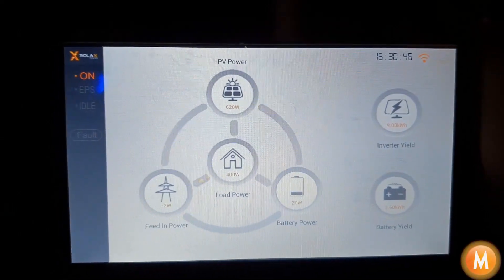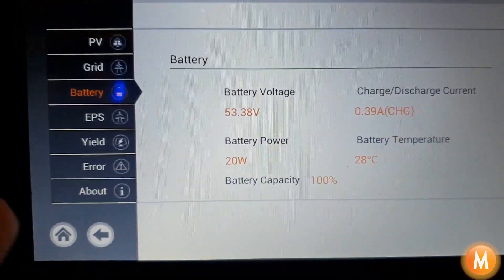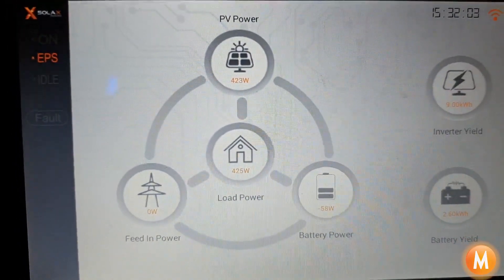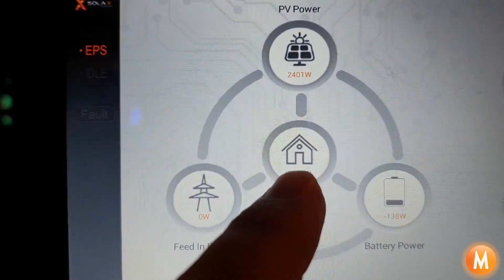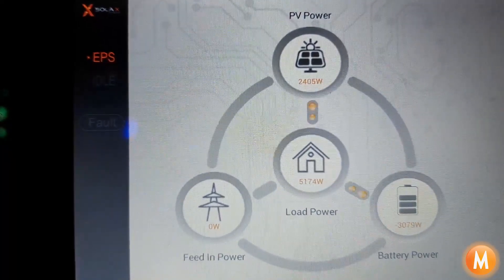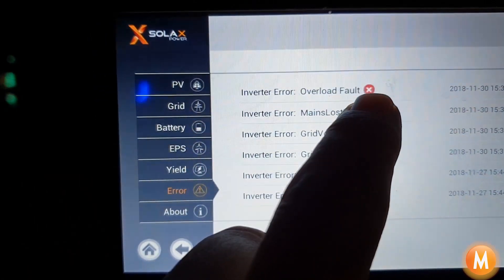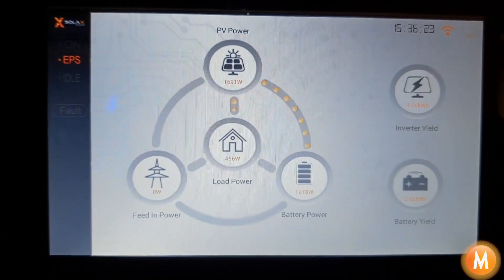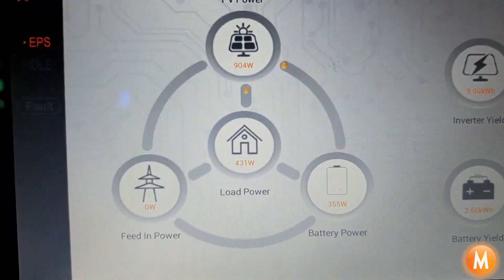How to fix Inverter overloading during load shedding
In this video we show you how to resolve overloading your Inverter during Eskom load shedding or a general power failure.